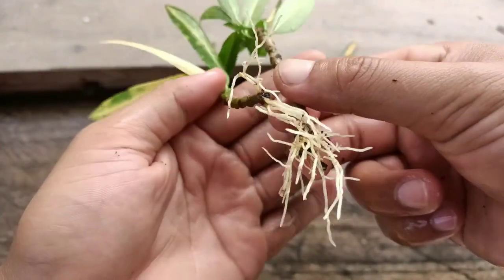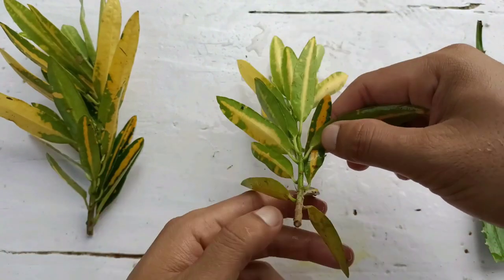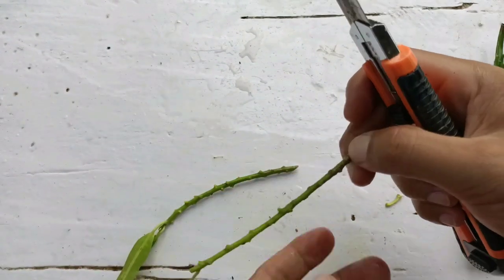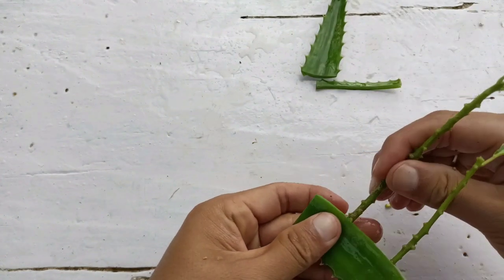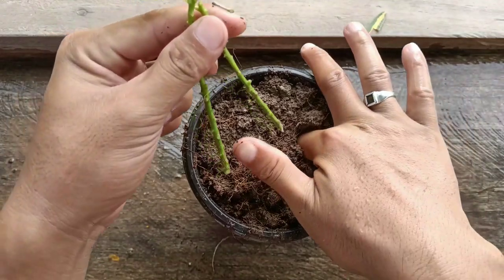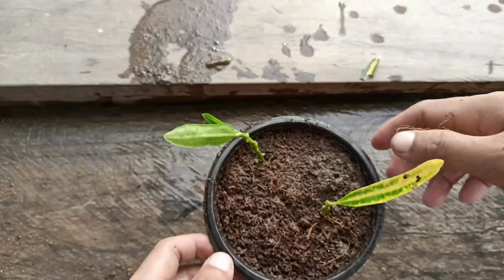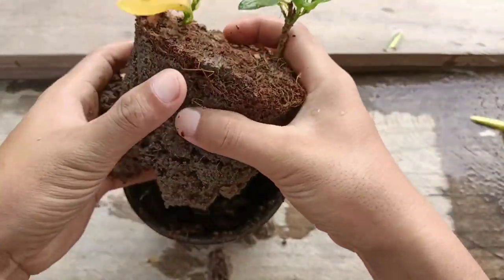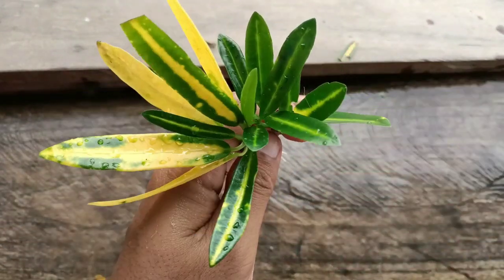Croton plant propagation | How to propagate croton plants | croton cutting propagation